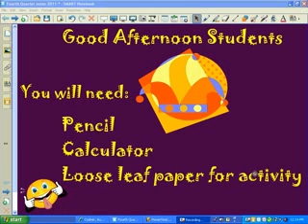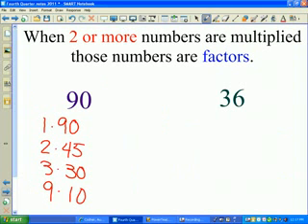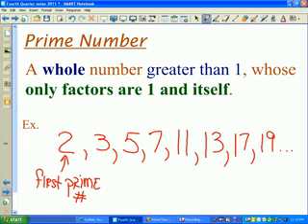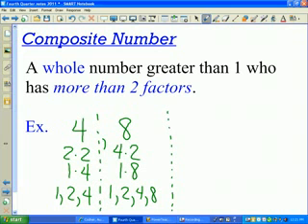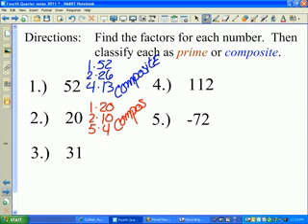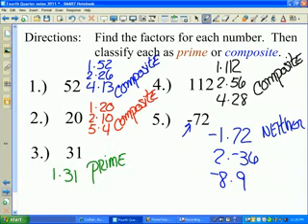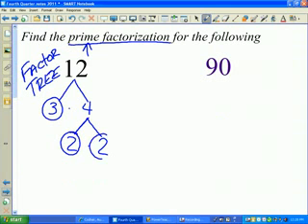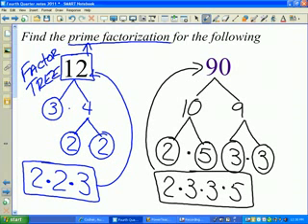March 31 and April 1 Lesson